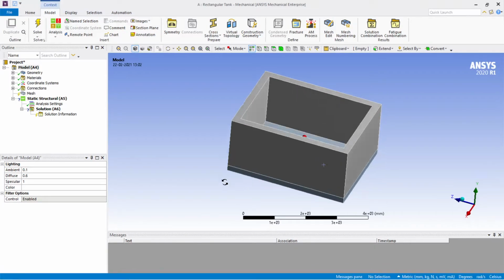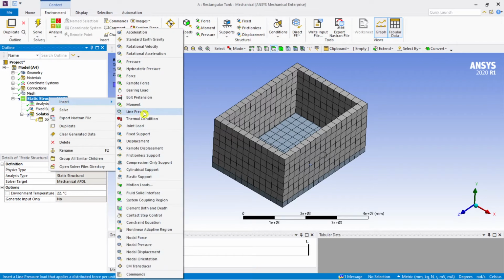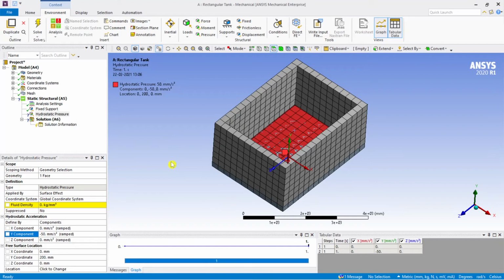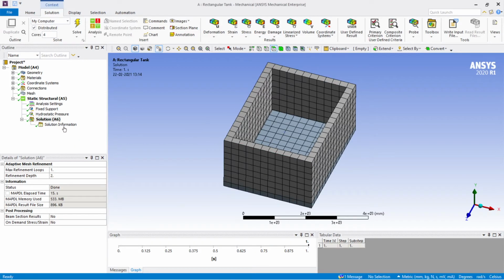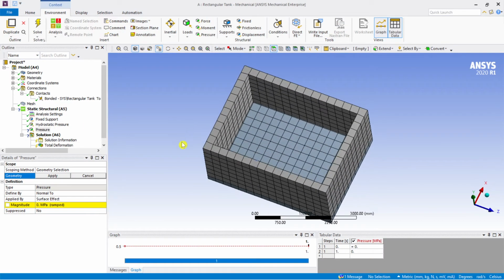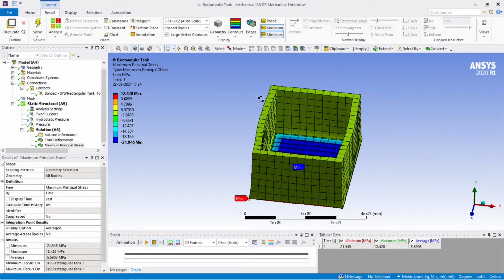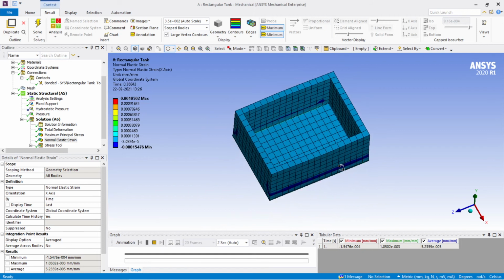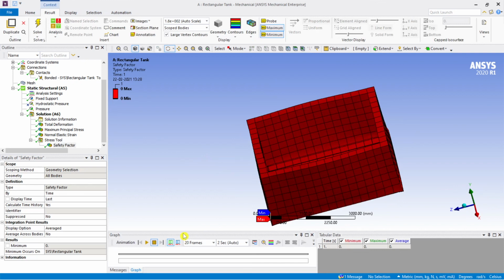Analysis of Rectangular Tank for Water pressure in Ansys Workbench 2020 R1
Ansys Workbench#Analysis of Rectangular Tank with Water Pressure#Hydrostatic Pressure#Static Structural Analysis#

In this video I have analysed a rectangular Tank with Lateral surface made up of BBM and Concrete base. I have used Hydrostatic Water pressure and Direct Pressure of water to evaluate mechanical properties.